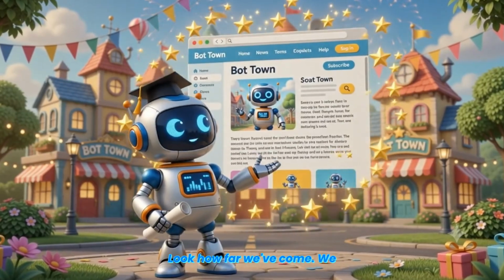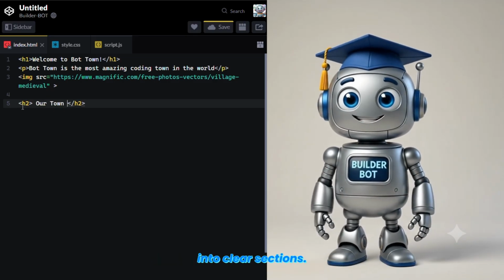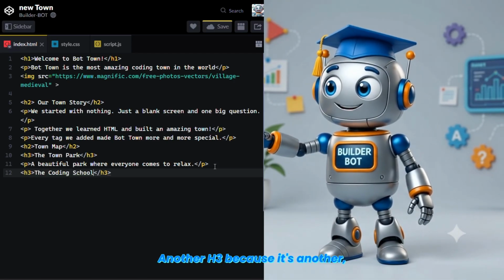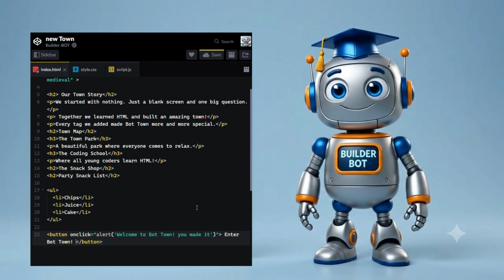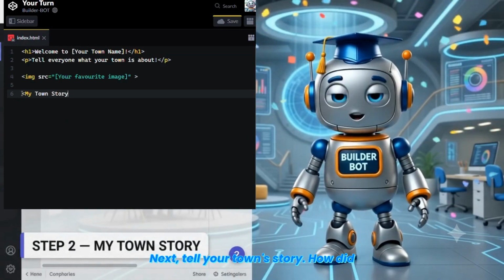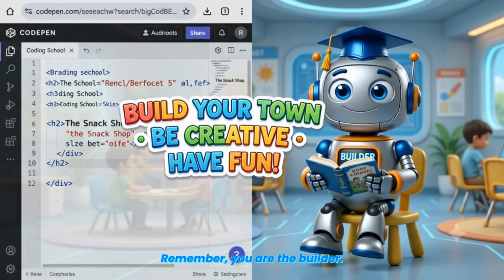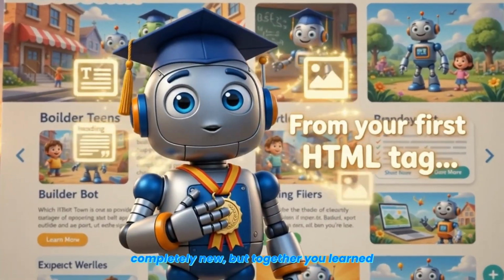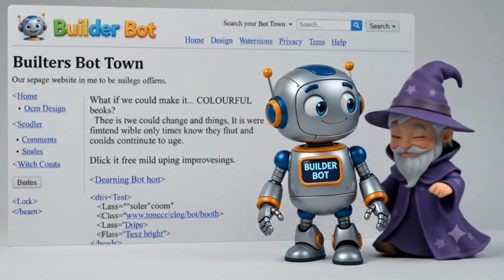We Built a Complete Website! | HTML Season 1 Finale Ep 8 | CodeForKidsDotBOT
🎉 THIS IS IT! Season 1 Finale of CodeForKidsDotBOT — and Builder Bot's Town is finally COMPLETE!

In this special 12-minute episode, we look back at everything we built together across 7 episodes, then put ALL our HTML tags together into one beautiful, complete webpage — LIVE! Headings, paragraphs, a picture, a list, a magic button — all in one place. This is the proudest moment of Season 1!

📌 Everything your child has mastered in Season 1:
- h1 h2 h3 — heading tags (big, medium, small)
- p — paragraph tag for writing stories and ideas
- img — adding pictures with the src attribute
- ul and li — making bulleted lists (nesting!)
- button — a clickable button with onclick
- Opening and closing tags — the sandwich rule
- Self-closing tags — the photo frame rule
- Attributes — src and onclick
- Nesting — tags inside other tags
- Heading hierarchy — organising a page like a book

🌟 By the end of this episode, your child will have built their own complete town webpage using ALL 8 tags — the biggest project of Season 1!

🔮 AND... a mysterious visitor arrives at the end with a very special power. What does Season 2 hold? Watch to find out!